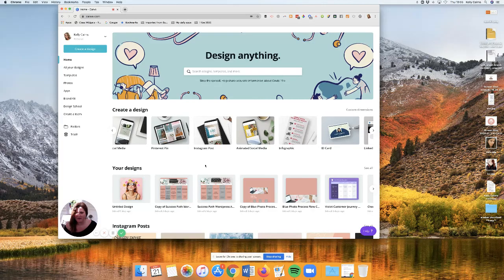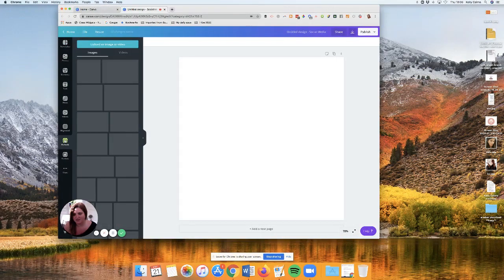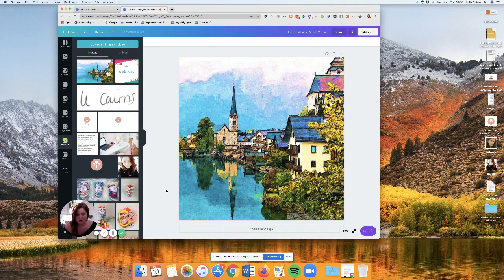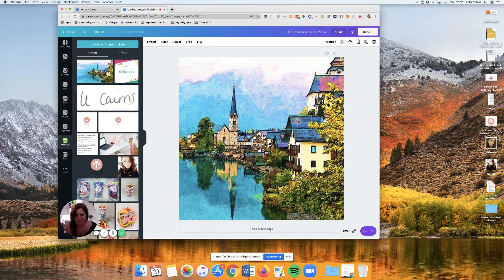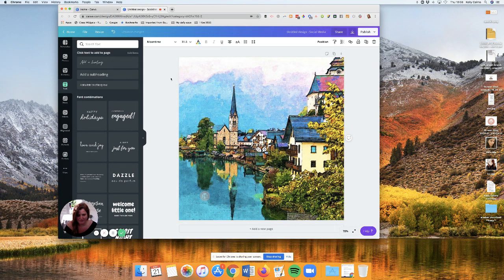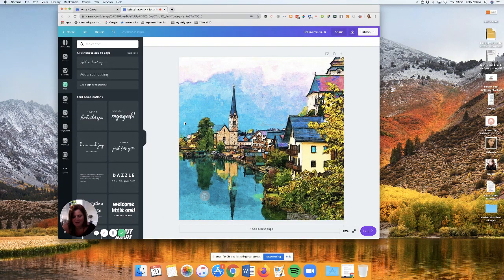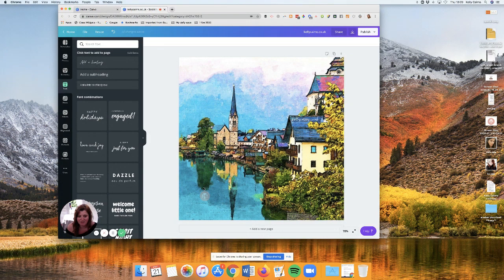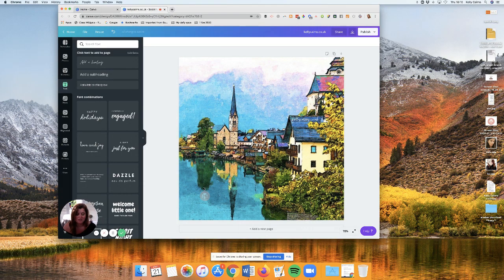How to add safeguard your images on your website by adding a watermark using Canva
How to prevent people from cropping your images to remove branding.
We will use Canva to add a watermark, both a graphic or log and text.